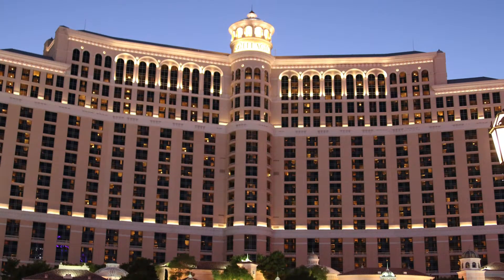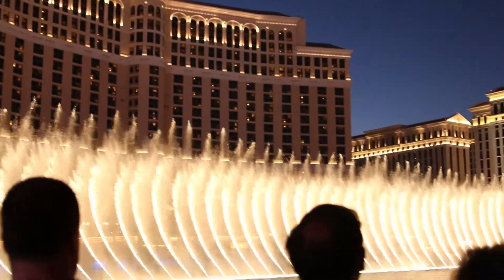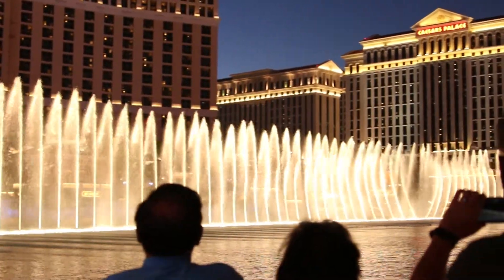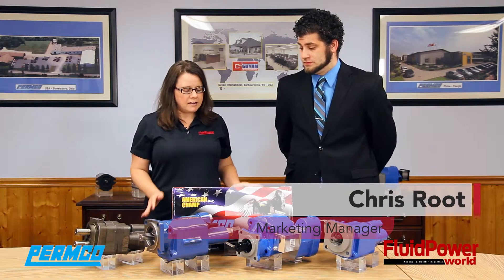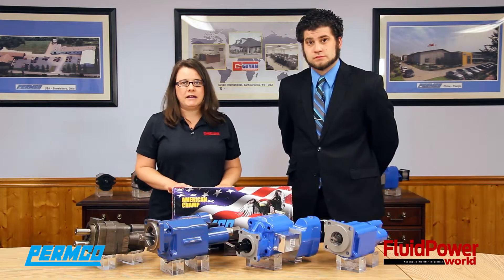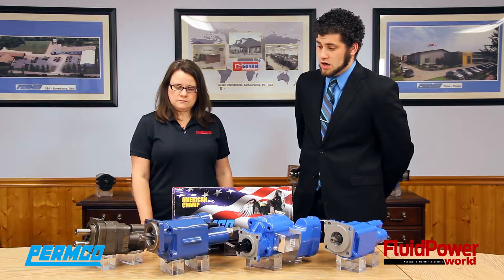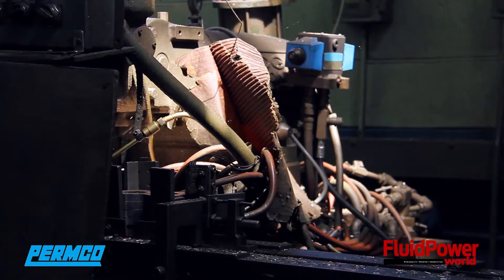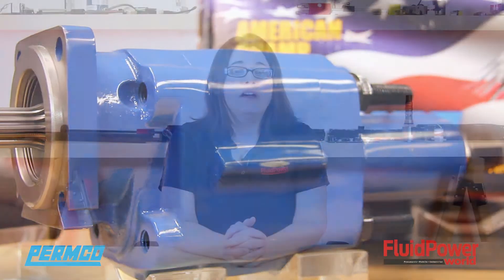Countdown to IFPE: 40 days out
In our continuing countdown to the triennial IFPE Show, Fluid Power World's Paul Heney gives viewers a look at the famous Fountains of Bellagio, and also talks about the large global impact the show has, with visitors from around the world. Afterwards, Mary Gannon gives viewers a look at the American Champ line of dump pumps from Permco, which will be on display at IFPE in Booth S-82130.